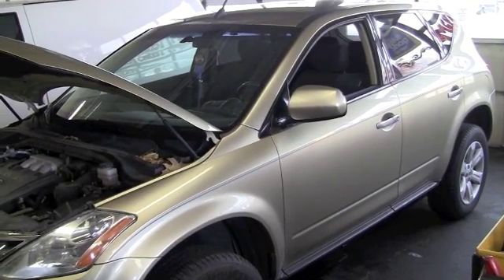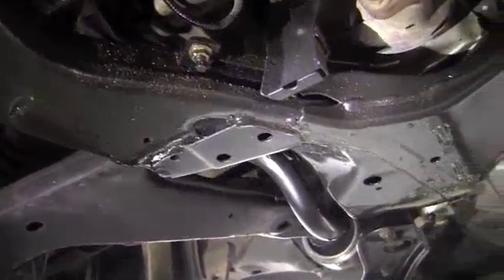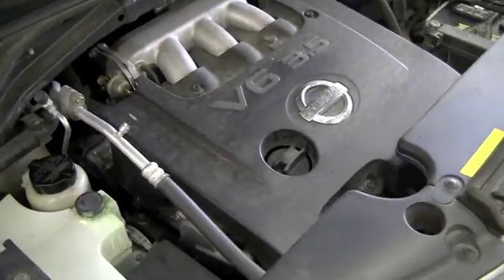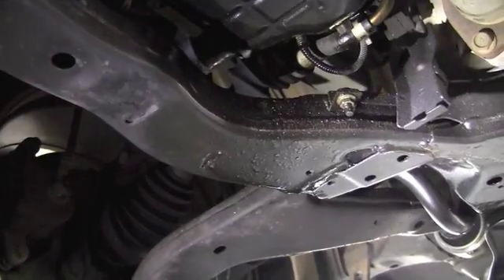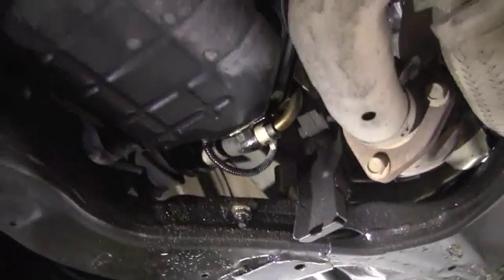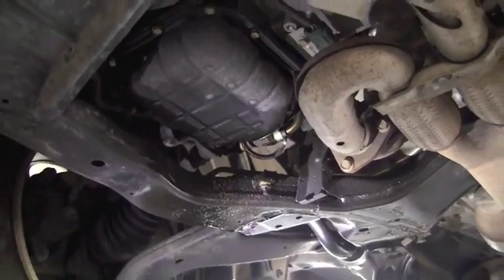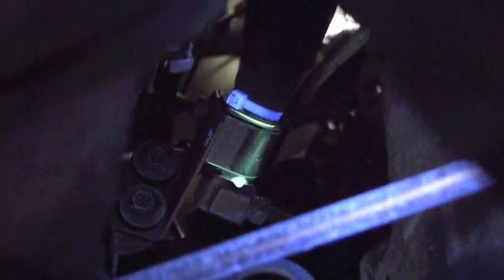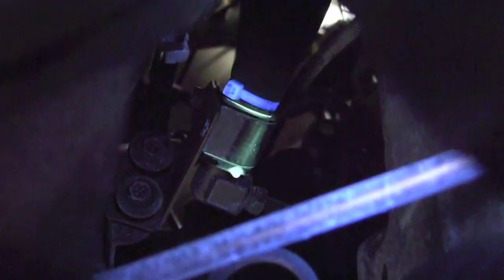Auto Repair: How to Pinpoint a Power Steering Oil Leak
Power steering oil leaks can cause oil for spread all over the engine compartment area.  Using flourescent dye can be used to pinpoint the exact location of the leak.  This can help reduce the possibility of replacing the wrong component. Dye can be used for all types of oils and coolants.